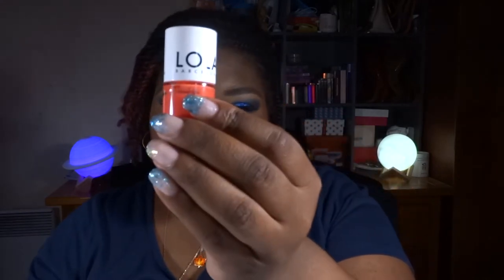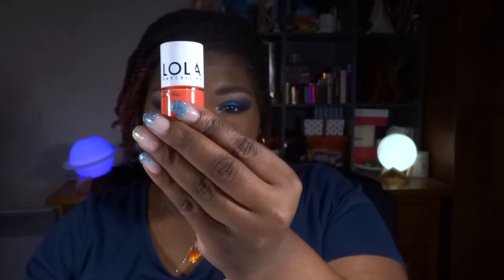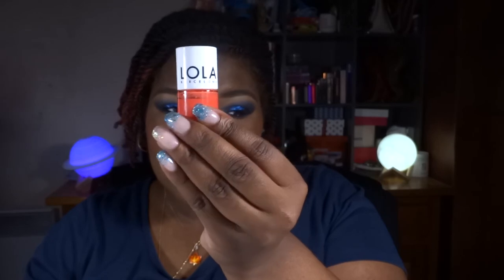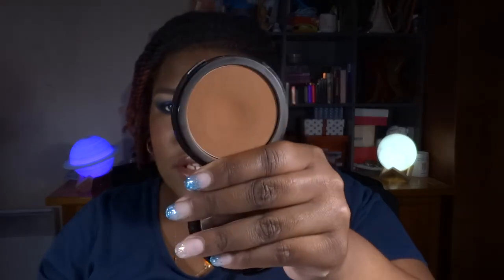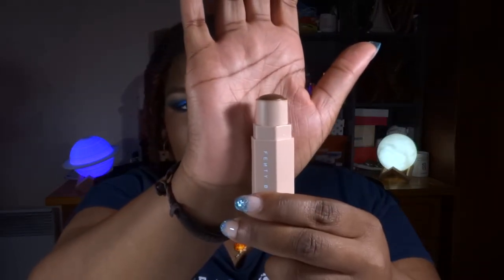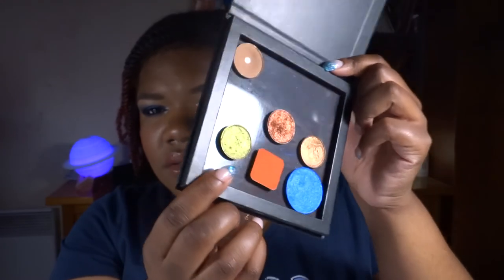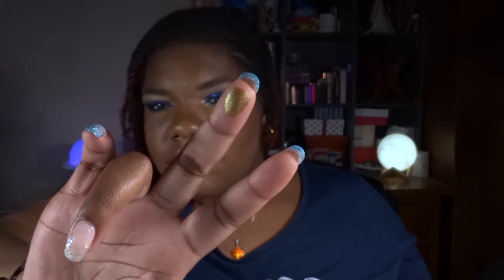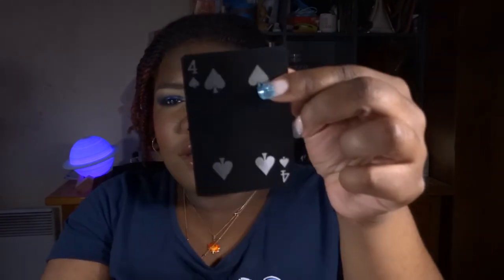DeckOfPanning2022 | Update 5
Salut Youtube !
This awesome project was created by Emily ! Were are using a game board and a deck of pan to let fate decide on the category of products we are going to work on. This project runs from January 20th to December 20th with an update each month.

Products mentioned :
Lola Barcelona nail polish for Birchbox in Rambla
Make Up for ever Mat Velvet + foundation #80
Make Up For Ever Pro Finish powder in #185
Fenty Match Stix in Espresso
Terra Moons Martian eyeshadow